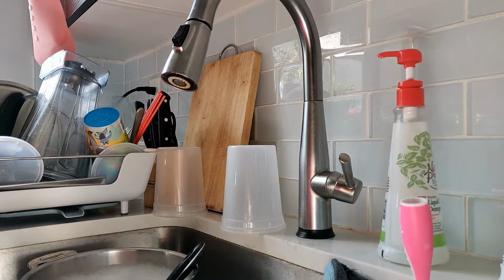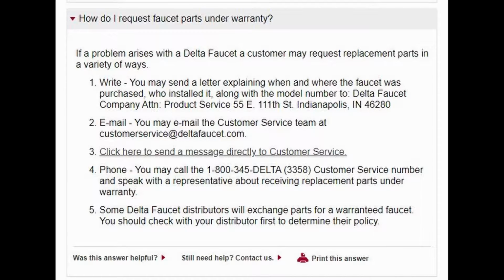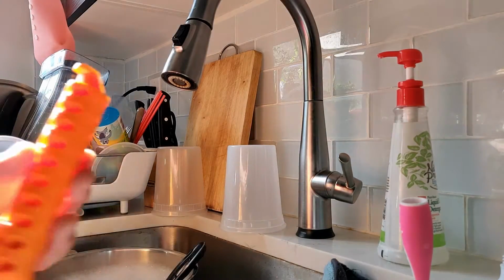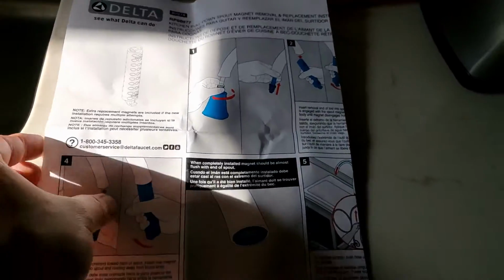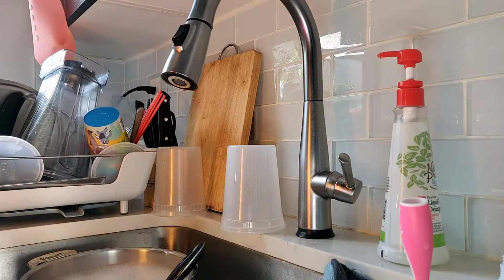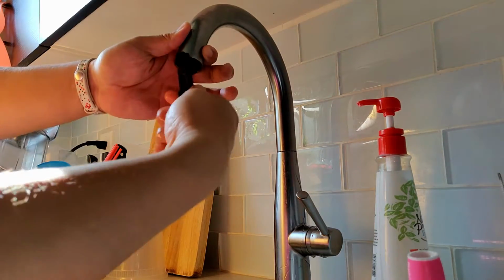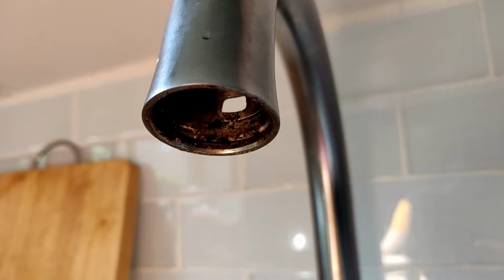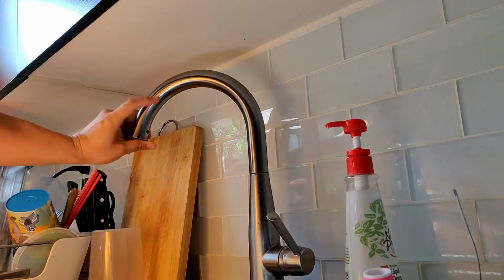how to fix bulging rusting expanding faucet head of Delta Touch2O Magnet dock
In this video I demonstrate the process to replace the defective magnetic docking socket of a typical Delta Touch2O faucets. Start from 1:40 for the installation itself and skip the warranty instructions.

1. You can in most cases get small replacement parts like these for free as long as you are able to prove the warranty ownership.
2. the process is actually quite straightforward if you have done various DIY in the house. So try this yourself and save the service call to a plumber.